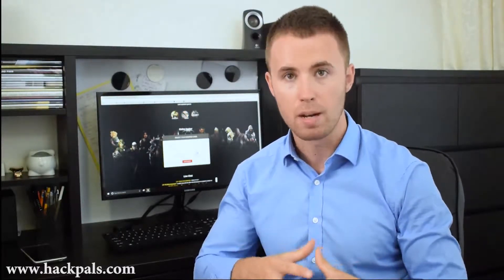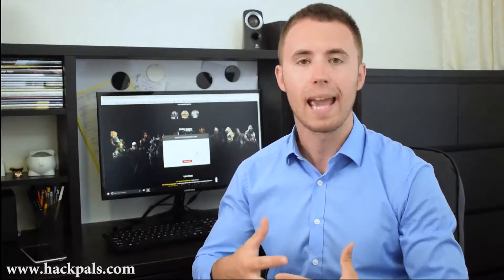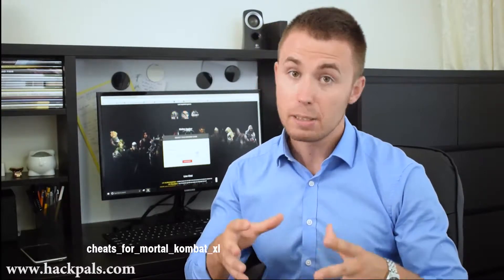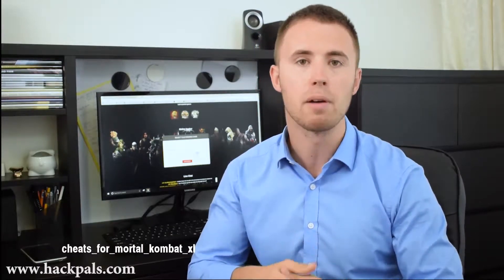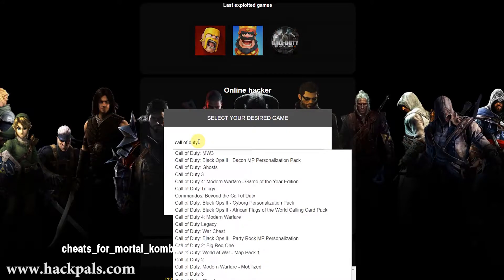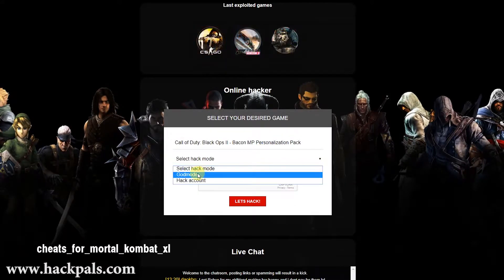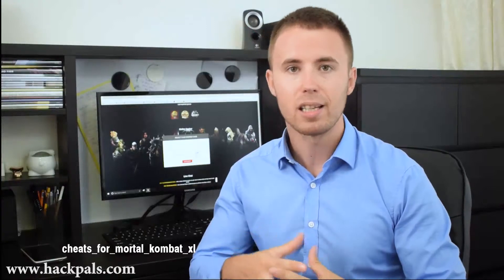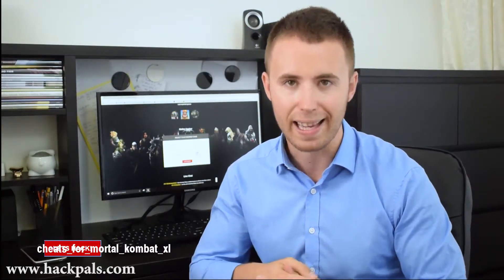cheats for mortal kombat xl working 2017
The  cheats for mortal kombat xl is undoubtedly an android sport modifying that is a snap to install and use than most other readily available resources. cheats for mortal kombat xl  android is effective by assisting you receive more coins and life so as To optimize the playing a given activity.  Furthermore, the application aids clear away Individuals troublesome adverts and bypass license constraints to be able to fully appreciate taking part in a offered activity.  This app performs very best on rooted products and therefore it is vital that you choose to root the machine first right before installing the sport.